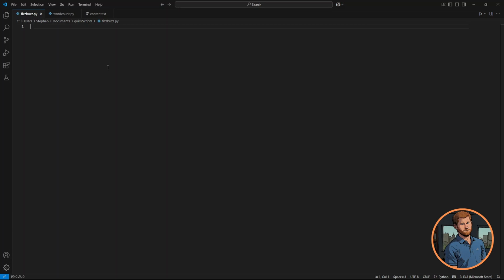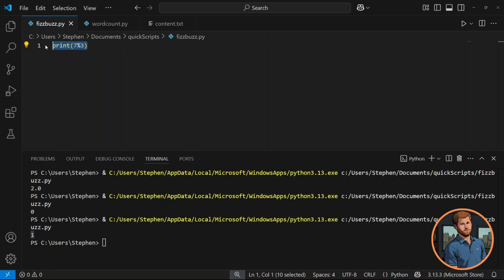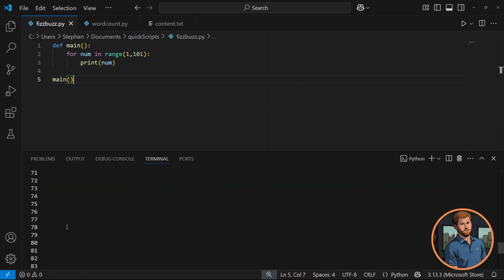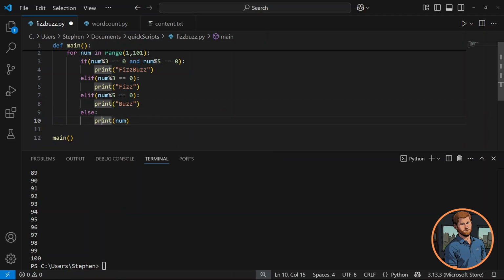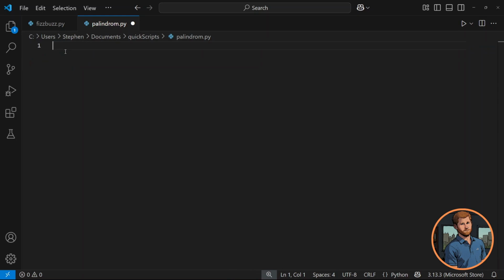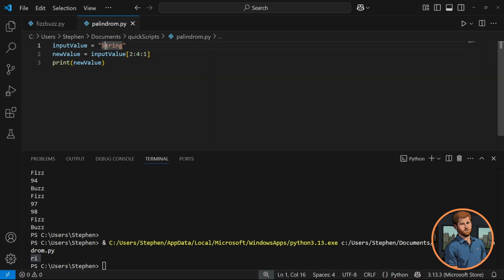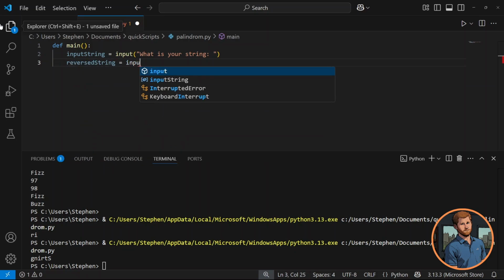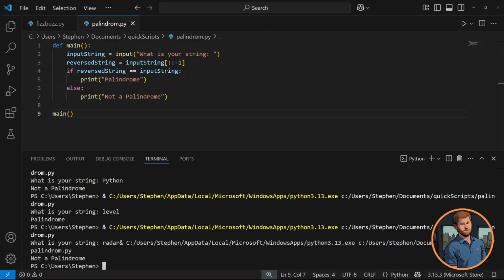Python Logic Puzzles – Code Along With Me (Fizz Buzz and Palindrome Checker)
🎯 Ready to level up your Python skills? In this quick 10-minute code along, we’ll tackle 2 classic beginner challenges:
✅ FizzBuzz (the ultimate interview test!)
✅ Palindrome Checker (strings made easy!)

No fluff — just pure coding in real time. Perfect if you're learning Python and want short, practical exercises to build your confidence.

In this video you’ll practice:

Python loops (for and if/elif basics)

String slicing and comparisons

Writing clean, beginner-friendly Python code

👉 Grab your code editor and follow along — or pause and try solving it yourself first!